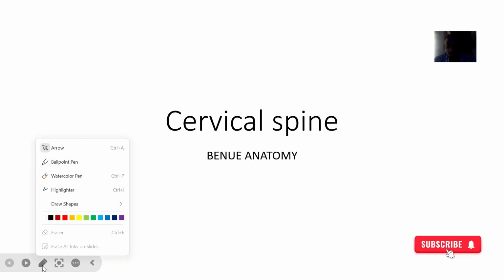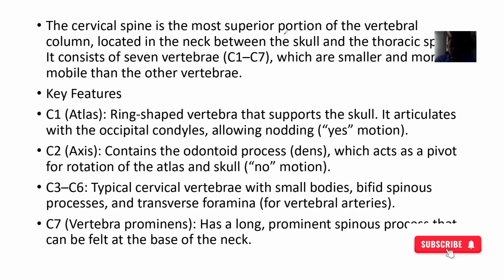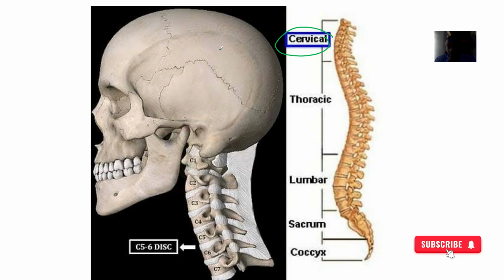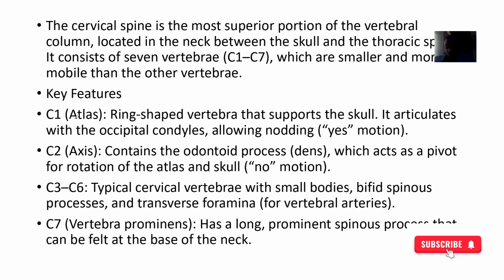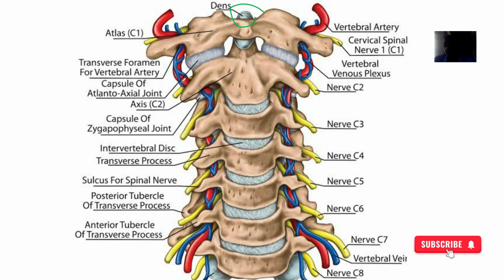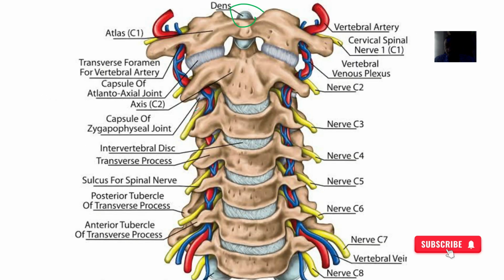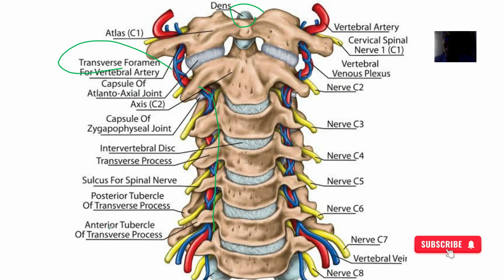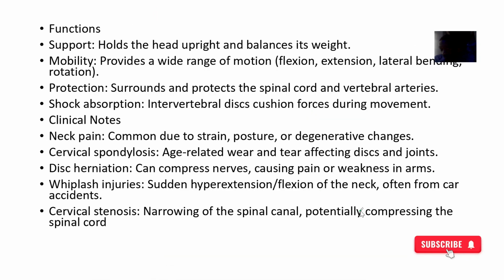Anatomy of Cervical spine; superior portion of the vertebral column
Location & General Features
The cervical spine is the uppermost section of the vertebral column, consisting of seven vertebrae (C1–C7).

It supports the head’s weight, protects the spinal cord, and allows for extensive neck mobility.

It also provides passage for vertebral arteries supplying blood to the brain and gives rise to the cervical and brachial plexuses, which innervate the diaphragm and upper limbs.

🔹 Vertebrae Breakdown
C1 (Atlas): Ring-shaped, no body; articulates with occipital condyles → nodding (“yes” motion).

C2 (Axis): Has the dens (odontoid process) → pivot joint with atlas → rotation (“no” motion).

C3–C6 (Typical cervical vertebrae): Small bodies, large triangular vertebral foramina, bifid spinous processes, transverse foramina for vertebral arteries.

C7 (Vertebra prominens): Long, non-bifid spinous process, palpable at the base of the neck.

🔗 Joints & Ligaments
Atlanto-occipital joint: Flexion/extension (nodding).

Atlanto-axial joint: Rotation.

Intervertebral joints: Between vertebral bodies and facets.

Key ligaments:

Anterior & posterior longitudinal ligaments (stability).

Ligamentum flavum (elastic recoil).

Nuchal ligament (supports head posture).

Transverse ligament of atlas (secures dens).

💪 Muscle Attachments
Anterior muscles: Longus colli, scalene group, sternocleidomastoid.

Posterior muscles: Trapezius, splenius capitis, semispinalis capitis, suboccipital muscles.

These muscles enable flexion, extension, rotation, and lateral bending of the neck.

⚡ Functions
Supports and balances the head.

Protects spinal cord and vertebral arteries.

Provides flexibility for head/neck movements.

Serves as a conduit for nerves supplying diaphragm (phrenic nerve from C3–C5) and upper limbs (brachial plexus).

🩺 Clinical Notes
Common conditions: Neck pain, cervical spondylosis (degenerative changes), herniated discs, stenosis.

Trauma:

C1 fracture (Jefferson fracture).

C2 fracture (Hangman’s fracture).

Whiplash injuries: Rapid flexion-extension affecting ligaments/muscles.

Neurological relevance: Compression can cause radiculopathy (nerve root symptoms) or myelopathy (spinal cord symptoms